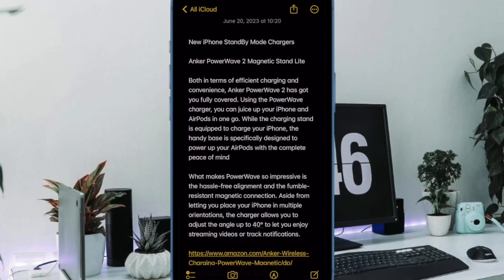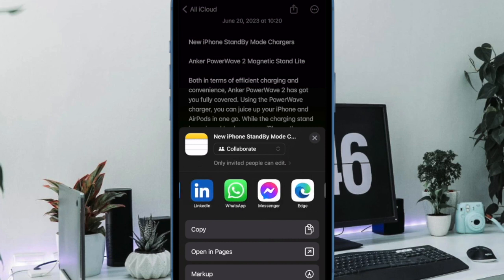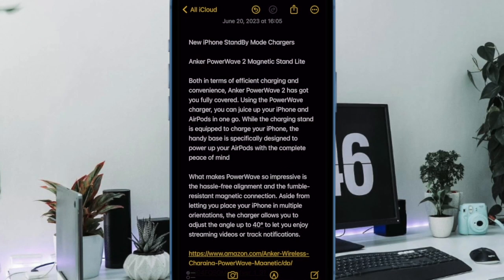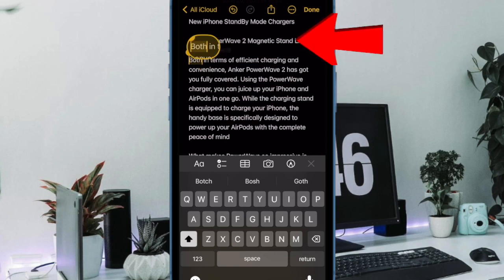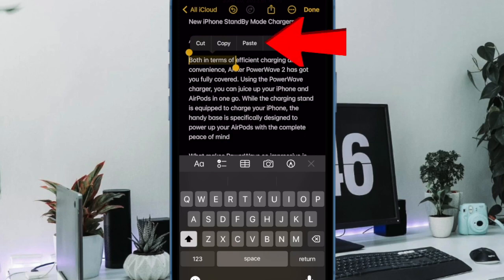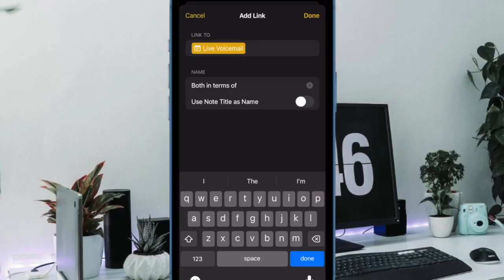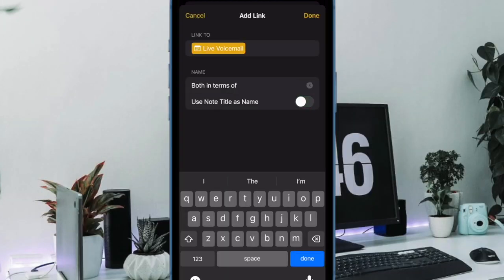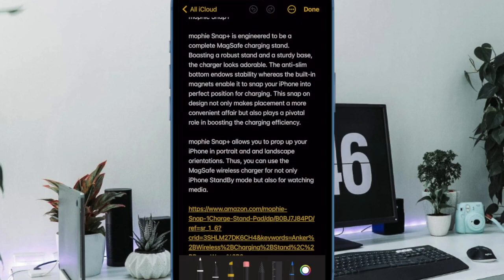How to Link Other Notes Inside a Note in iOS 17 on iPhone and iPad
With the introduction of iOS 17 and iPadOS 17, you can now link other notes inside a note on your iPhone and iPad. Watch this video to find out how it works: For more info;